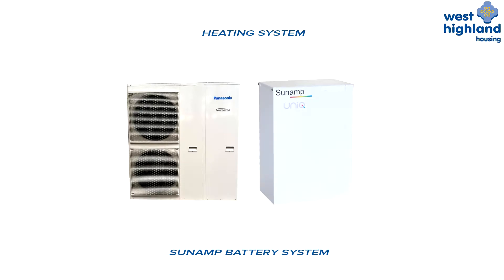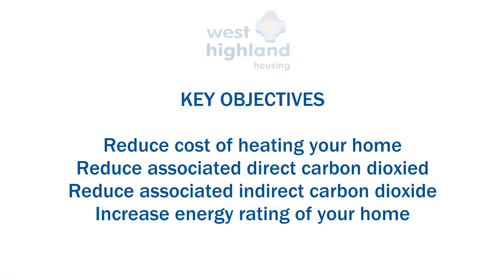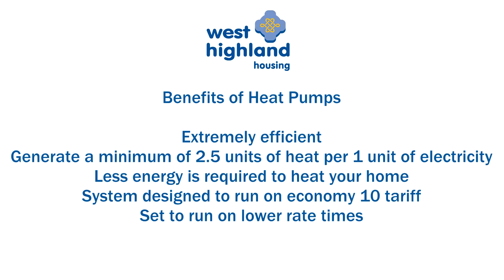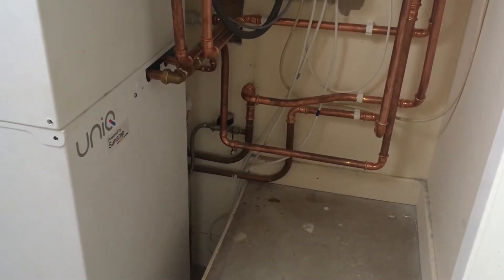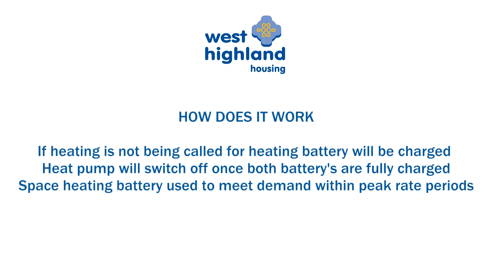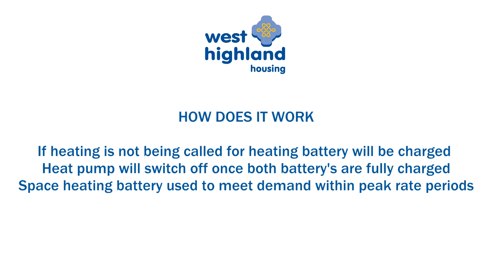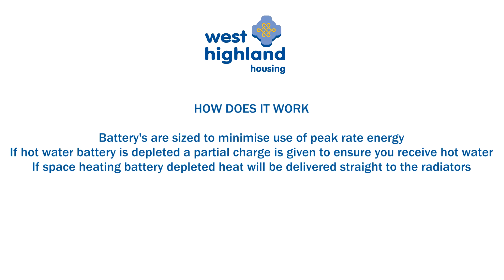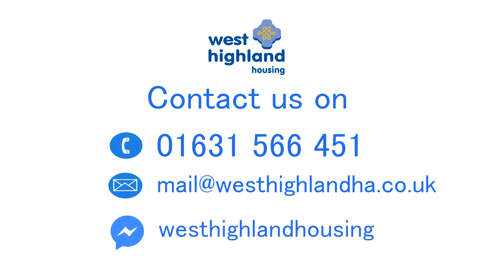WHHA - Sunamp System Overview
A short video created to summarise how the sunamp heating system operates.